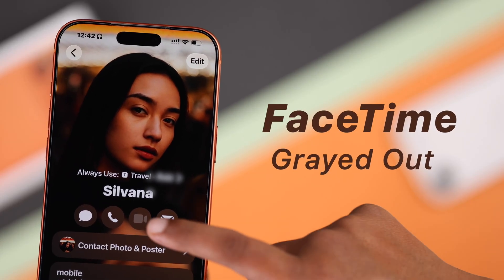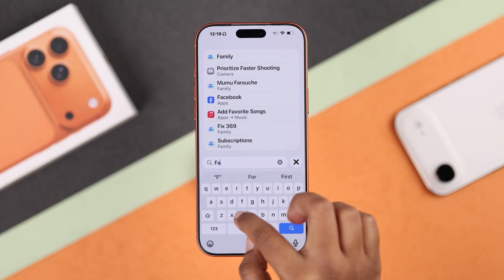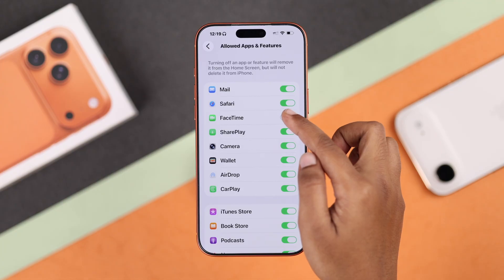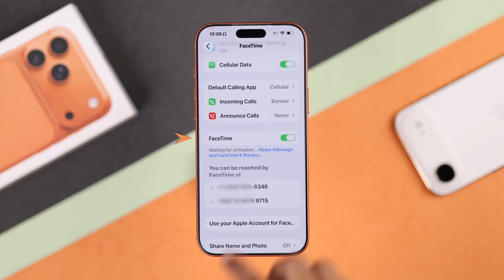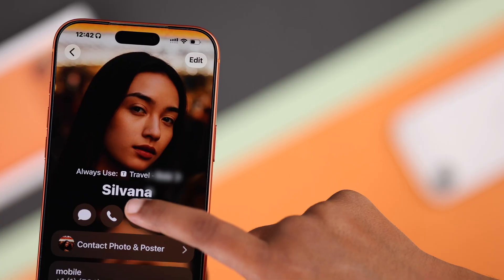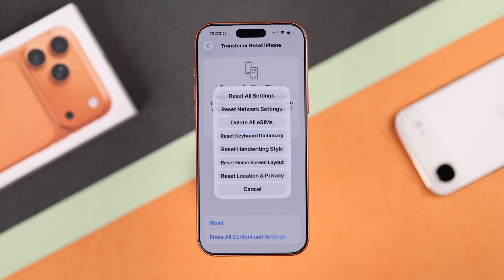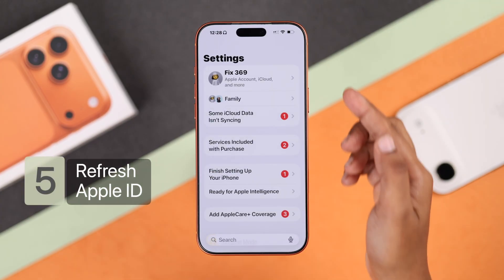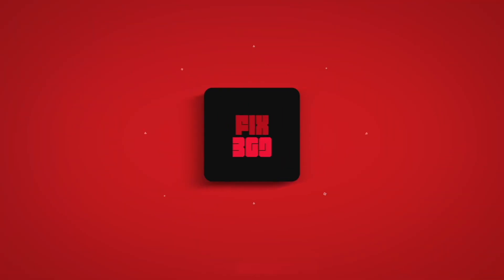iPhone 17 Pro Max FaceTime Not Working? Fix Grayed Out FaceTime!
FaceTime icon is greyed out on iPhone 17 Pro Max, 17 Pro, or 17, so you can't make Audio or video calls? Suddenly, FaceTime stopped working on your iPhone 17 Series phones, now looking for the best ways to fix the issue? You've come to the right video.

This troubleshooting guide brought you 5 straightforward solutions to resolve FaceTime Problems on iPhone 17 Pro Max effectively. Following these simple methods, you can easily fix FaceTime not working on iPhone 17 effectively.

0:00 Intro: iPhone 17 Pro Max FaceTime Not Working?
0:12 Solution 1: Content and Privacy Settings
0:47 Solution 2: Check FaceTime Settings
1:02 Solution 3: contact Info Check
1:17 Solution 4: Reset Contact Settings/ Reset All Settings
1:47 Solution 5: Refresh Apple ID